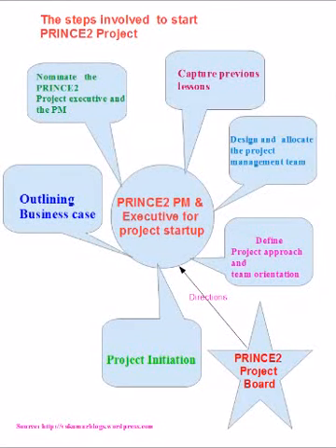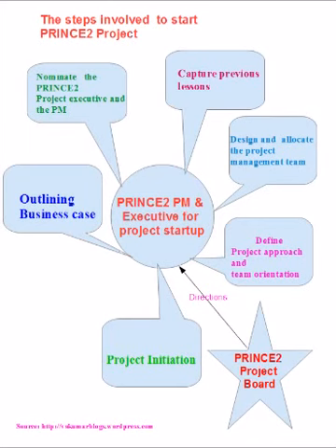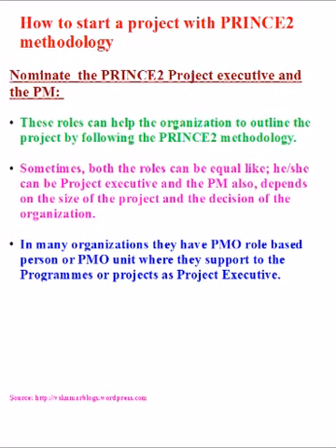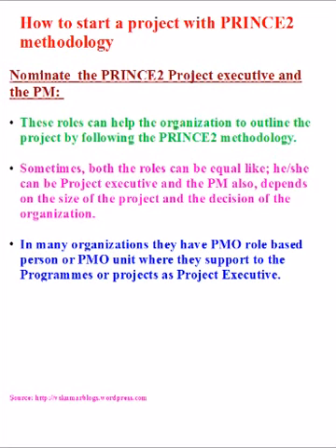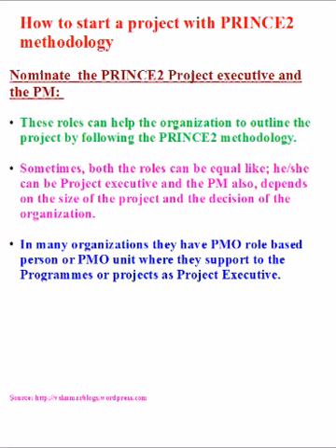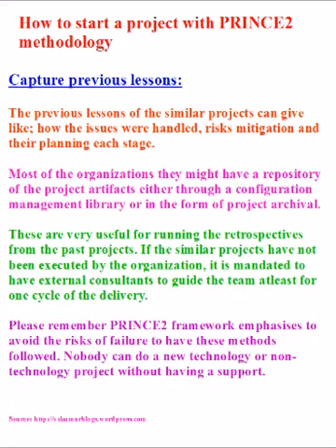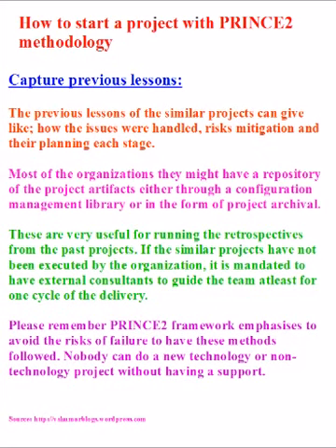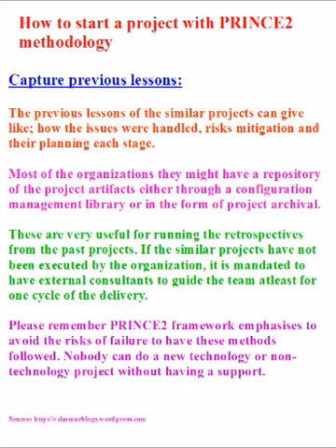How to Start PRINCE2 Project Part2 of 5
If you are interested to know on how to start your project with PRINCE2 Methodology by having controls and  Risks mitigation, you can watch all the 5 parts of the videos on this topic.

If you are interested to know on how to start your project with PRINCE2 Methodology
by having controls and  Risks mitigation, you can watch all the 5 parts of the videos of this topic.

I also coach people online for PRINCE2 Foundation certification globally.